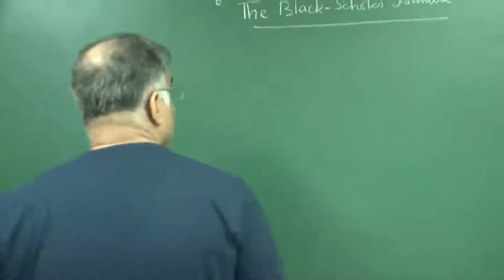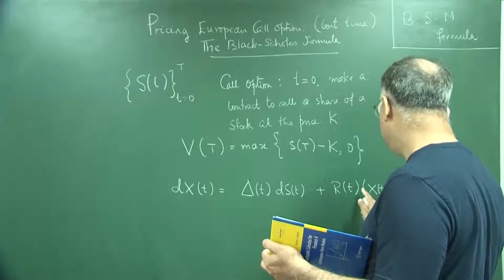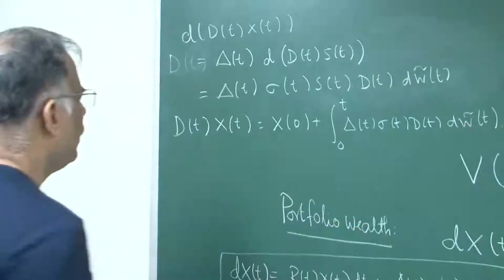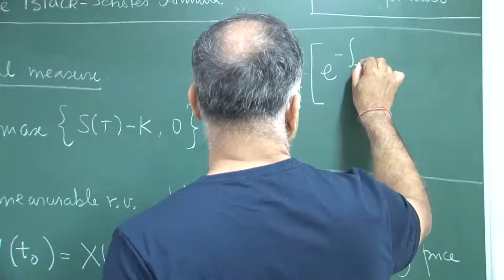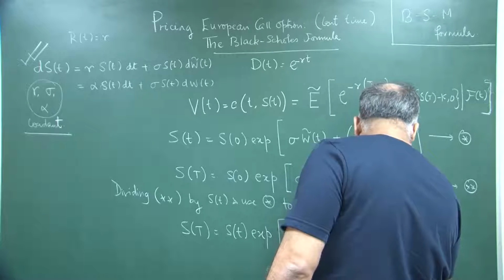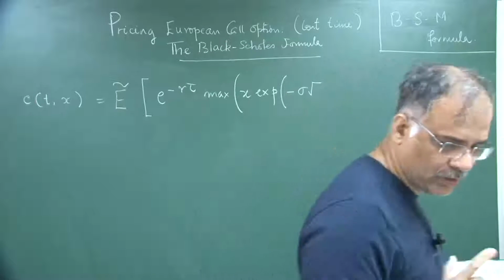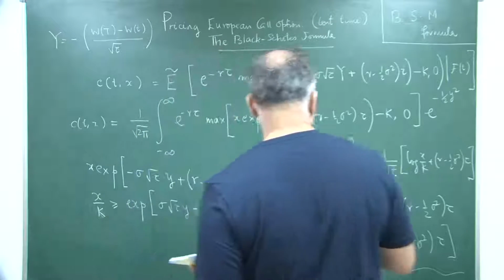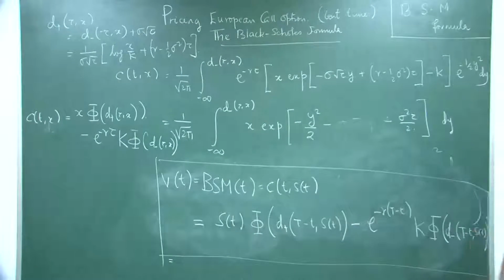The Black -Scholes formula